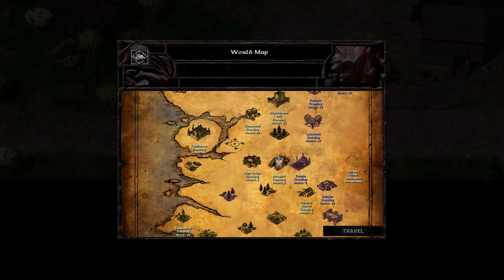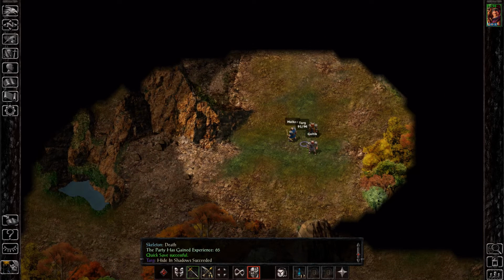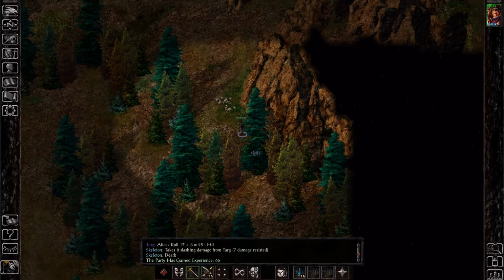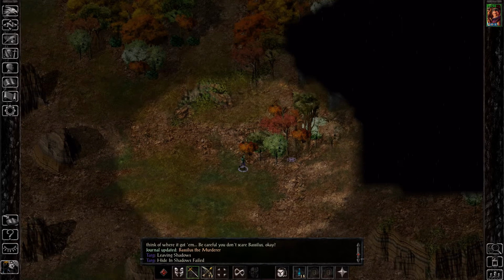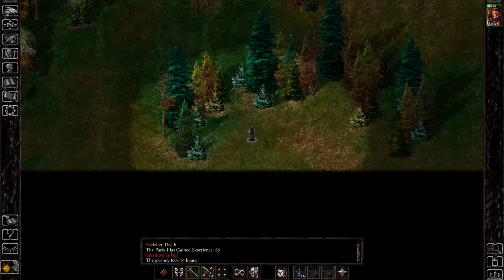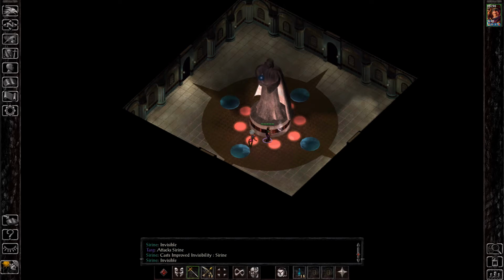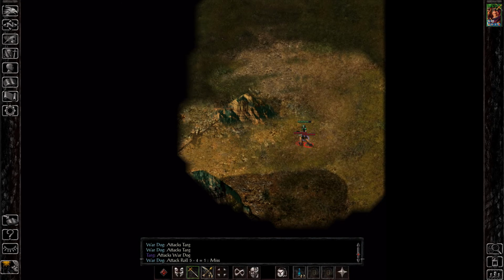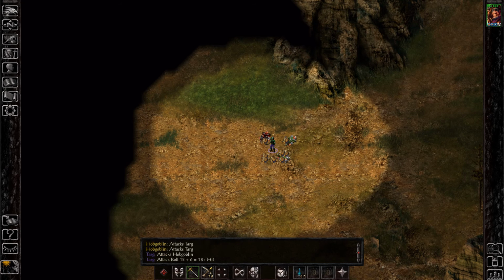Baldur's Gate EE NPR Part 13:Bassilus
Hey everyone, I'm back at it again with a new no pause run of my favorite classic, Baldur's Gate.